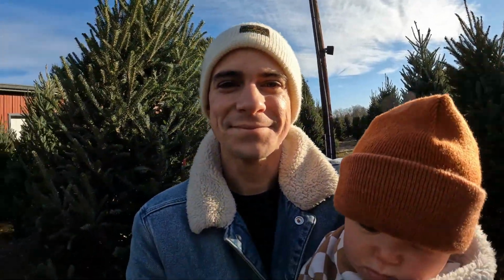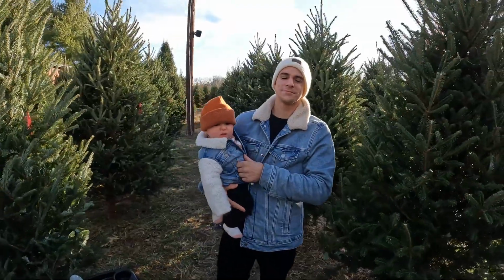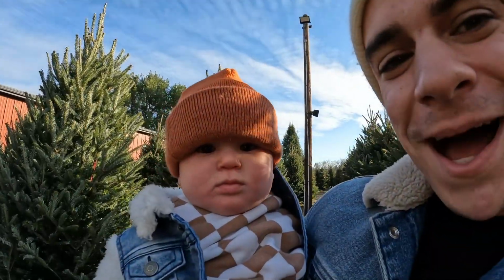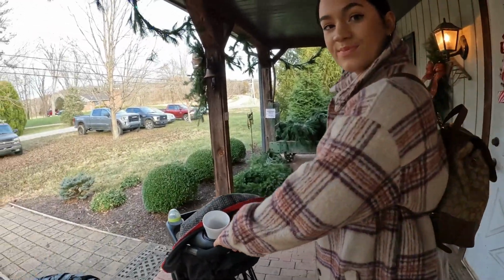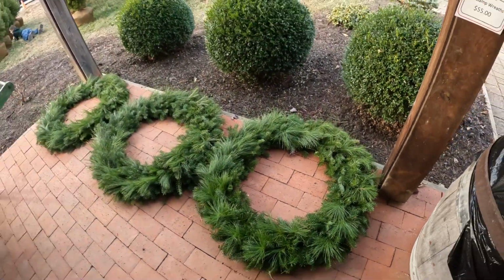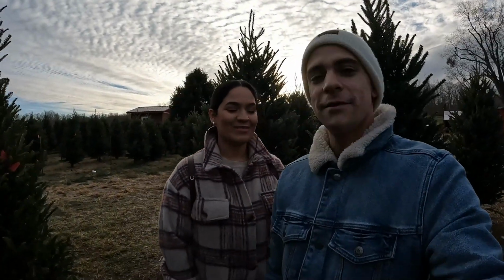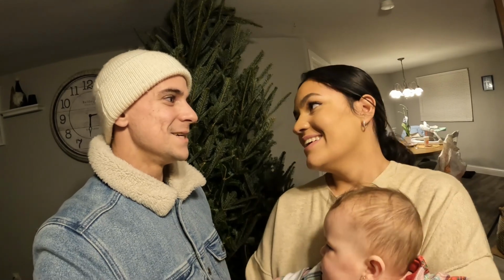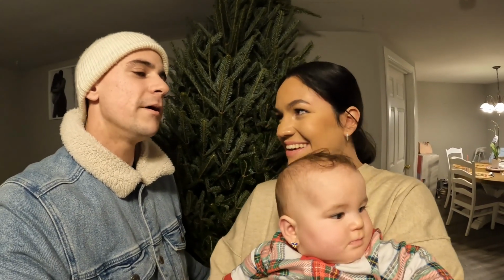LET THE FUN BEGIN!! **(CHRISTMAS TREE)**